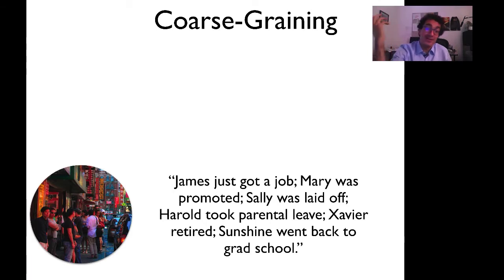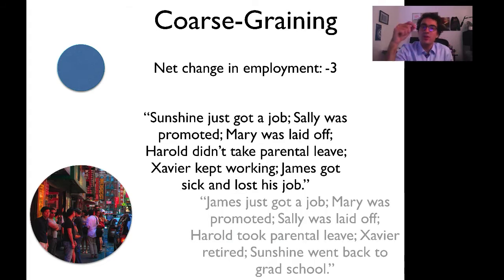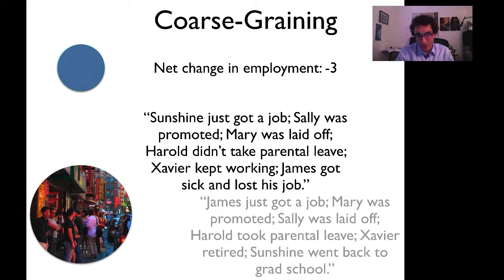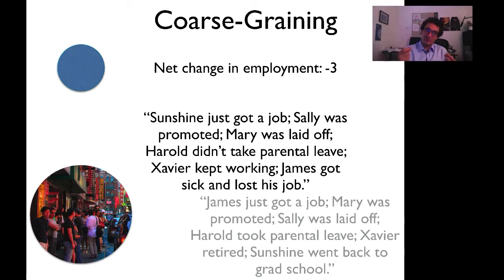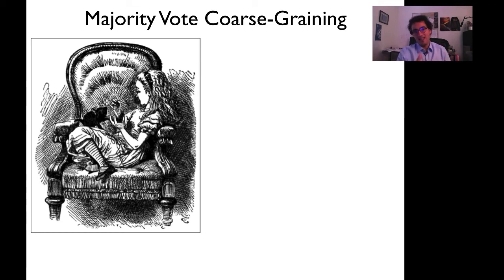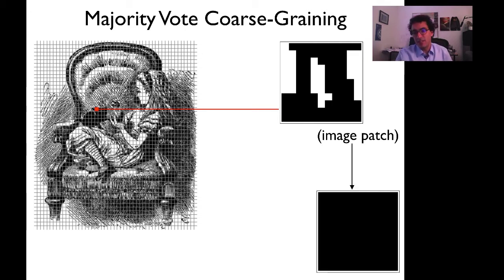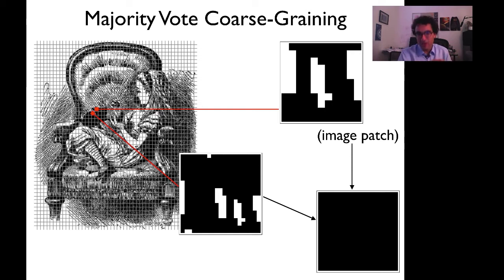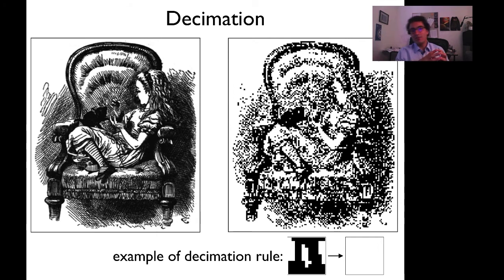Renormalization: Coarse Graining Alice and Dinah Pt I